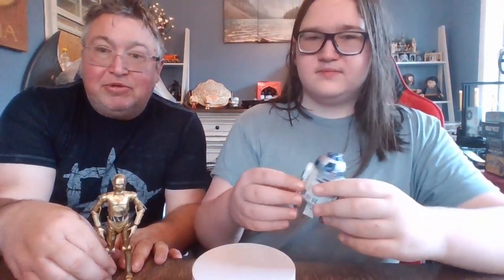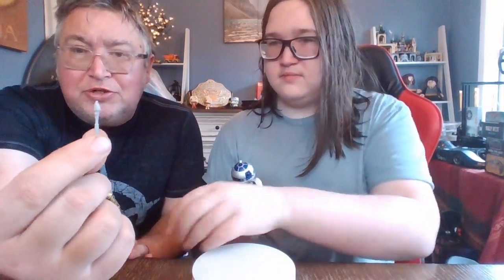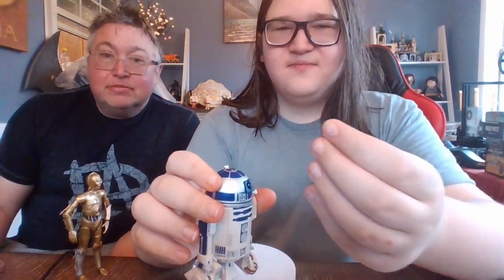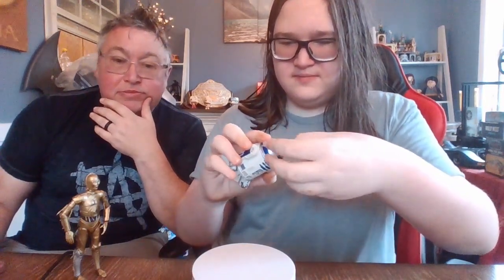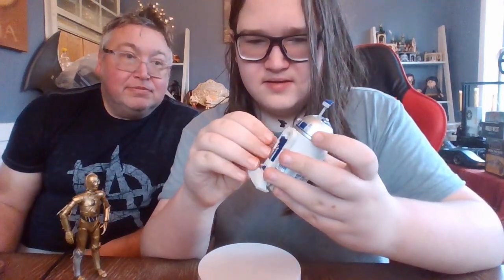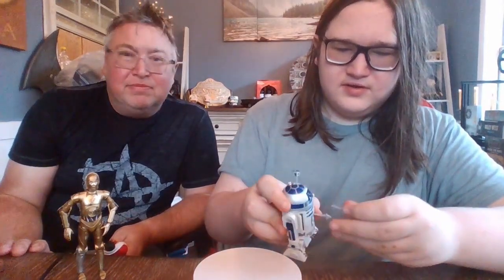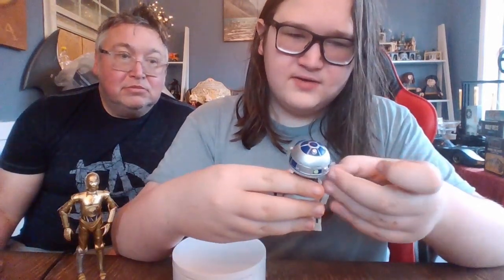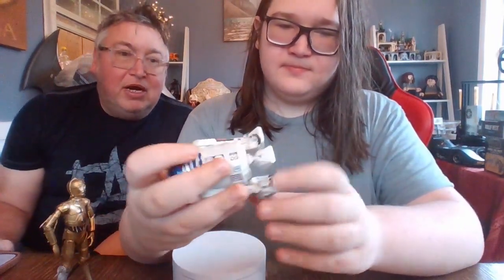Star Wars Black Series The Mandalorian R2 D2 Action Figure Review!